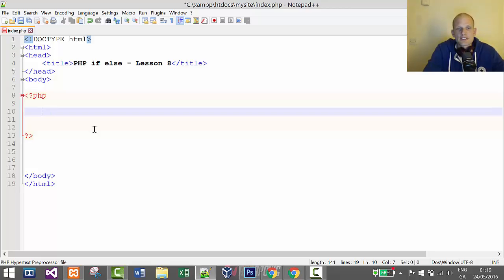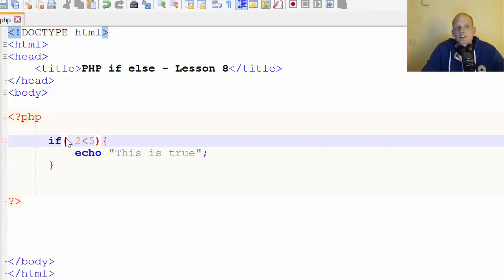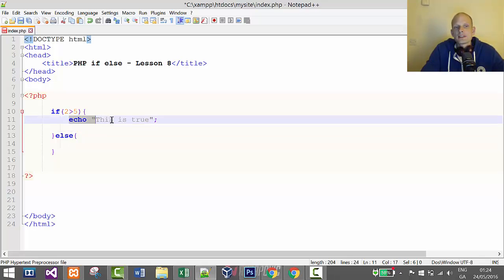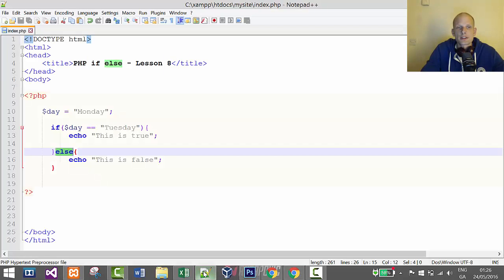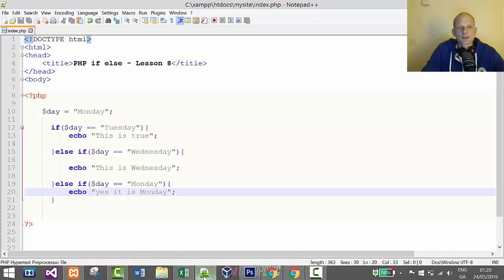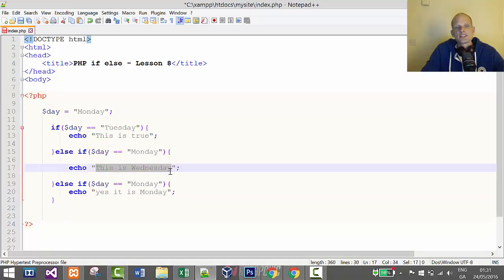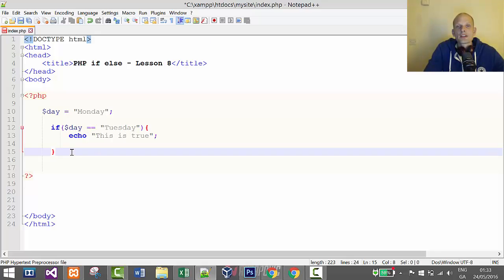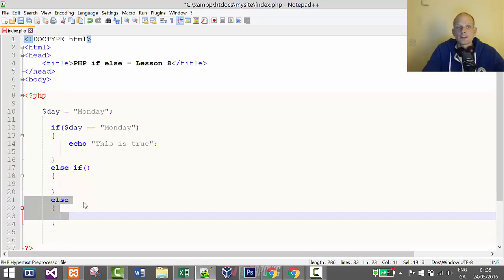PHP IF ELSE STATEMENT TUTORIAL